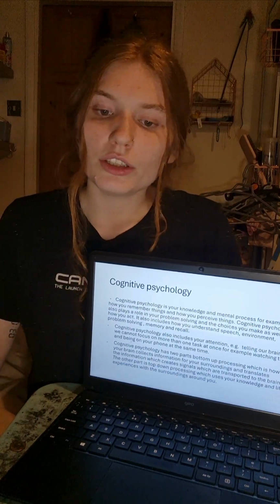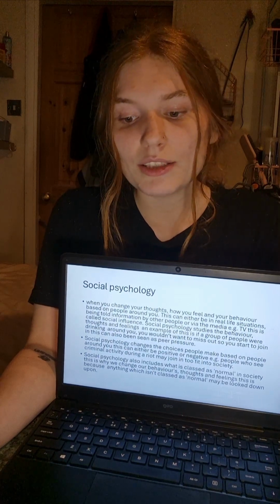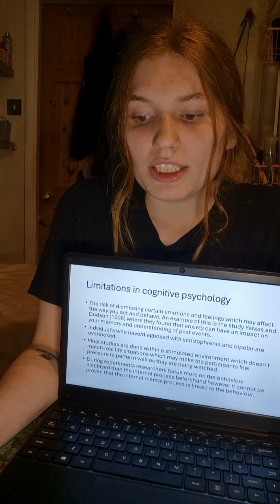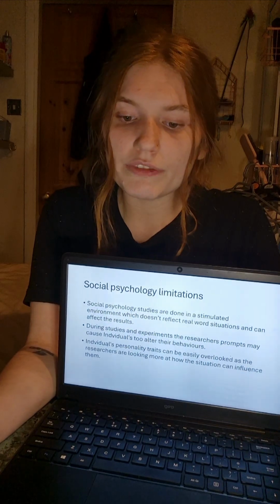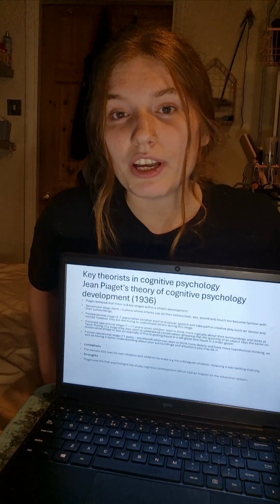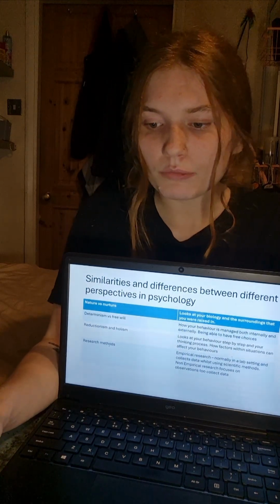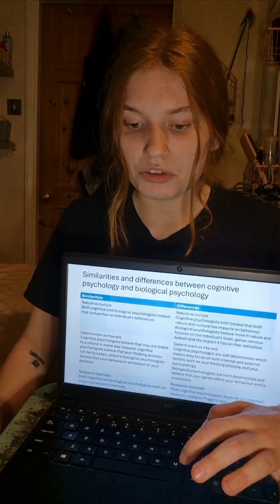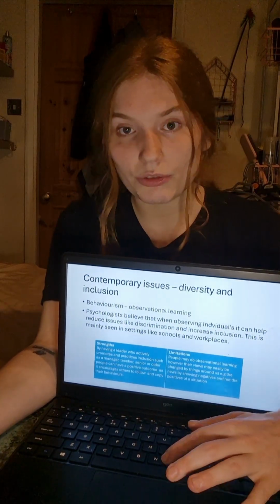unit 9 resub